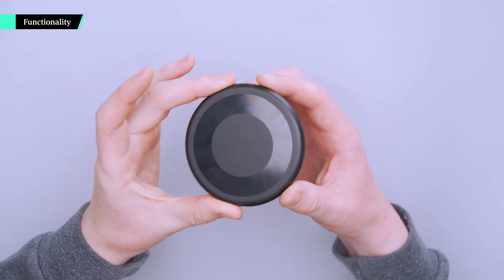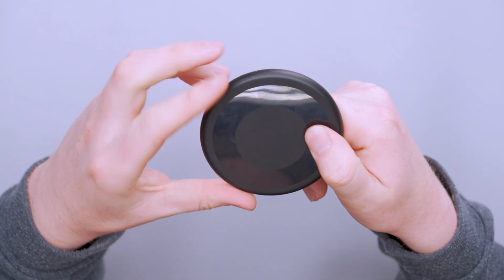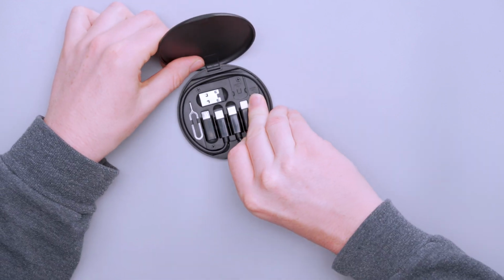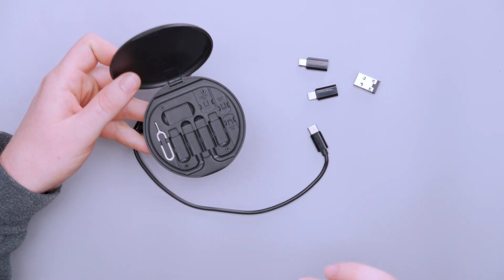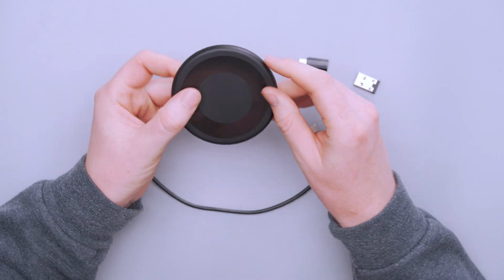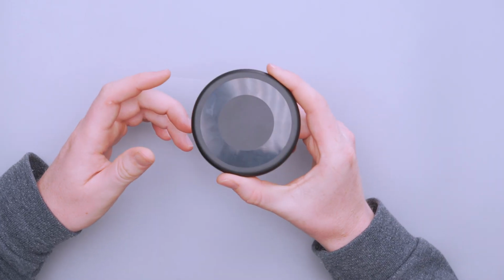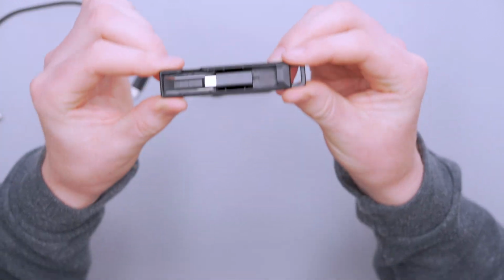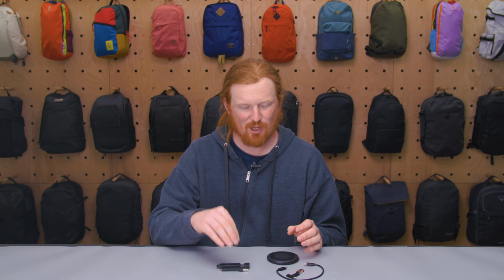Yesimla USB Adapter & Cable Kit Review (2 Weeks of Use)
Check out the Yesimla USB Adapter & Cable Kit on Pack Hacker

0:00 - Intro
0:22 - Functionality
4:07 - Packability
5:05 - Quick Comparison
6:38 - Outro

The Yesimla USB Adapter Kit Cable Card won’t replace your daily driver charging cable, but snappy adapters and a small size make it a capable travel companion.